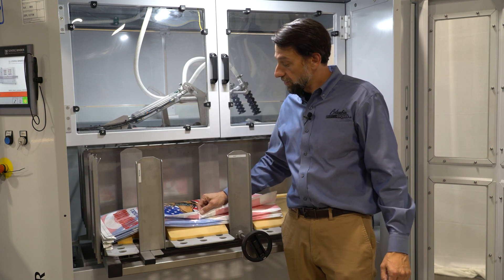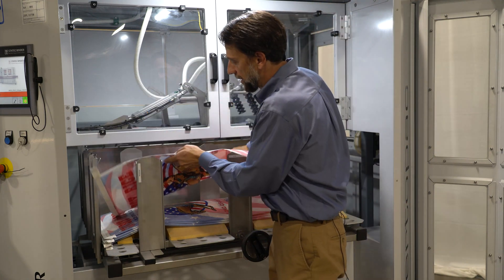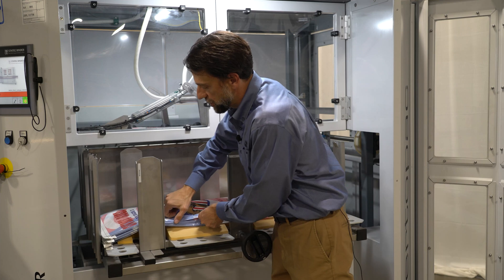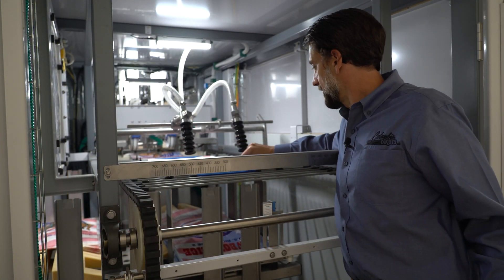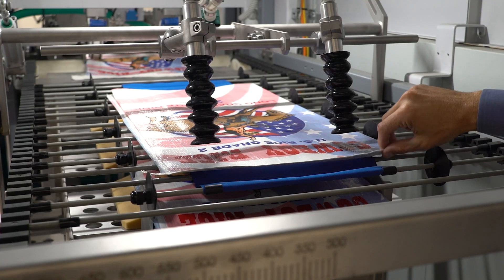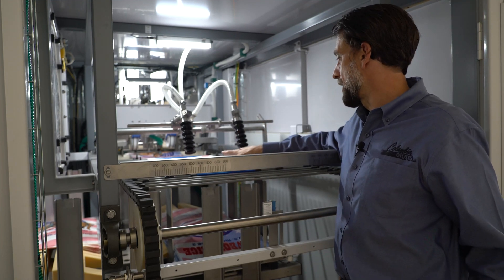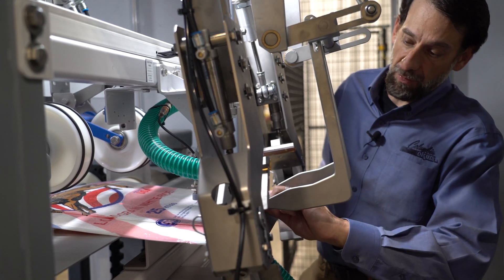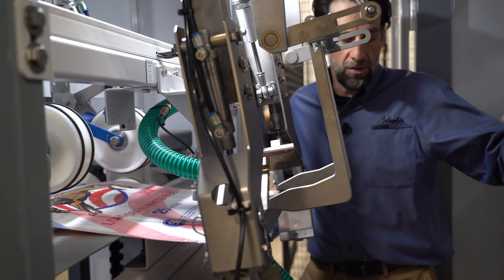Demonstration of Automated Bagging with the CERTOPAC by STATEC BINDER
Partnering with @ColumbiaOkura on robotic palletizing allows West Coast Companies to provide end-of-line equipment for various products and industries. The STATEC BINDER CERTOPAC is an automatic bagging line, supplied exclusively by Columbia/Okura in the USA. This video demonstrates how the CERTOPAC bagging machine works and efficiently bags products.